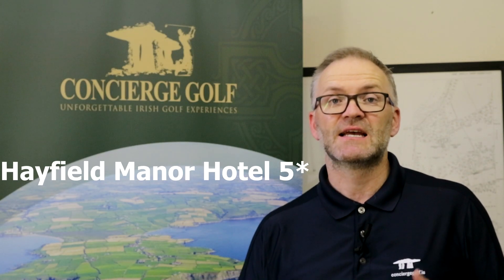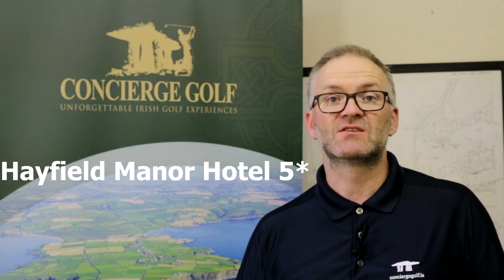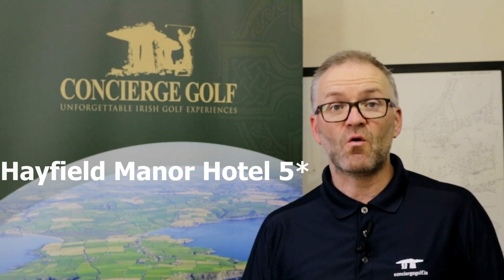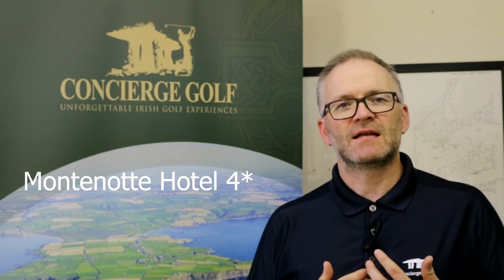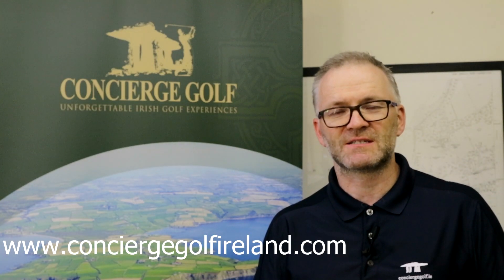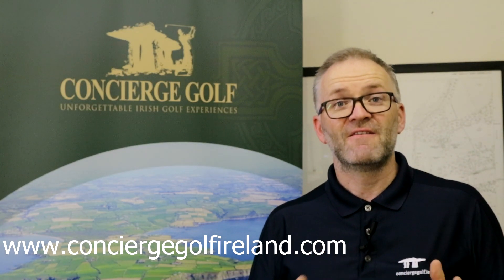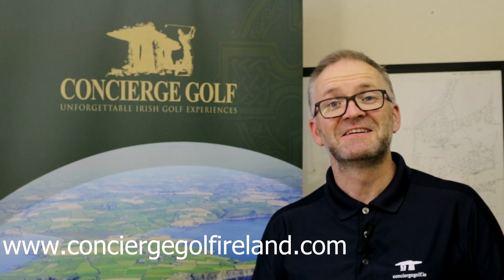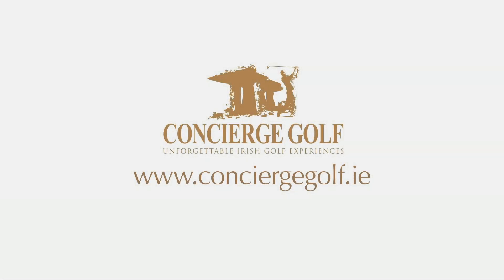Three great Irish hotels to visit in Cork, during an Irish Golf Vacation & Dooley noted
John Dooley arranging Irish Golf Tours with Concierge Golf Ireland talking about three recommended Cork hotels that golfers located in Cork City during an Irish Golfing Vacation. Hayfield Manor, The Montenotte Hotel and the Metropole Hotel. Golf courses of note in Cork are Cork Golf Club, Old Head Golf Links, Fota Island Resort and Castlemartyr Golf Resort. Enjoy golfing in Ireland, where ever that may be!